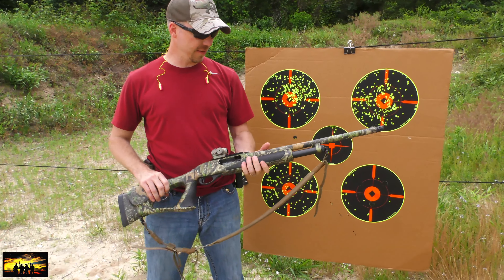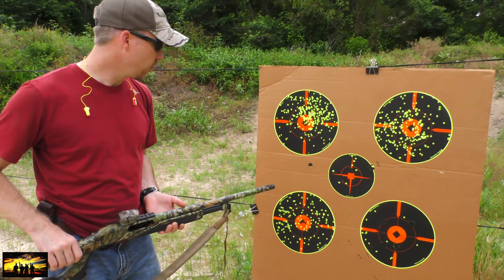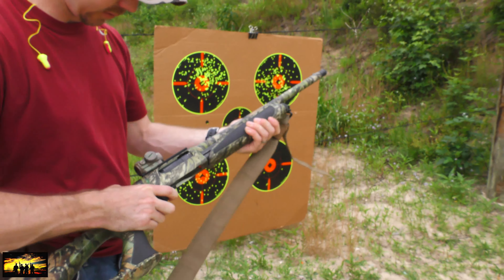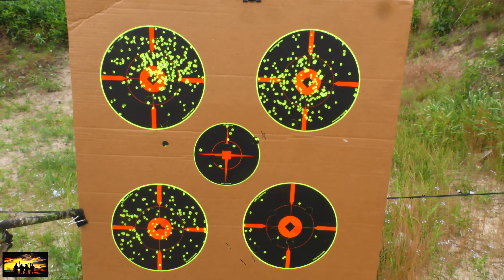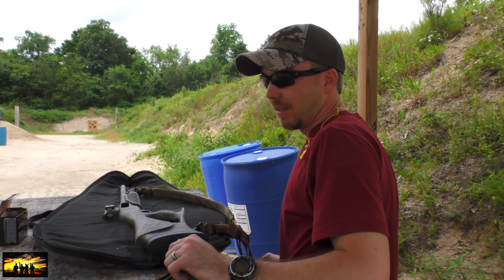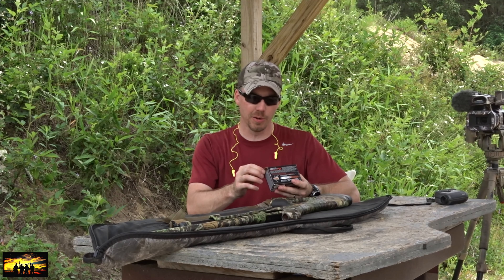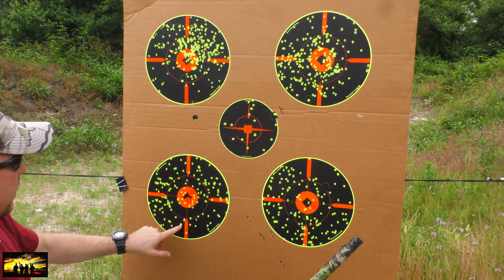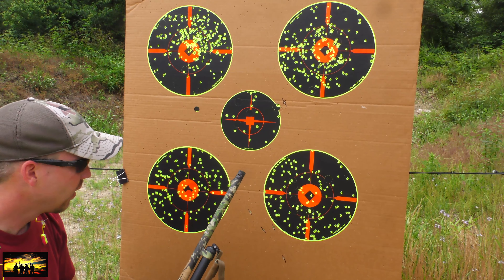Rem 870 SPS Super Mag Turkey/Predator Review field test Winchester & Carlsons Long Beard XR Products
Rem 870 SPS 3.5" Super Mag Turkey/Predator: Carlson's Long Beard XR choke tube: Winchester Long Beard XR #5 shot Review With bonus Turkey hunts